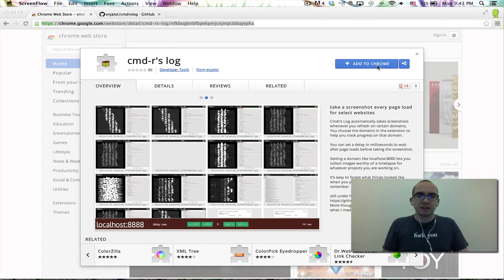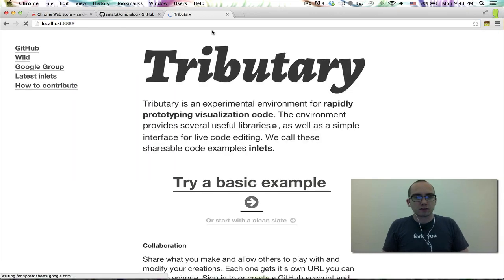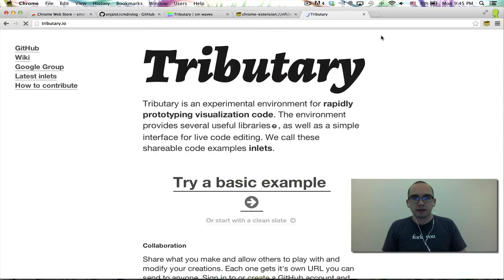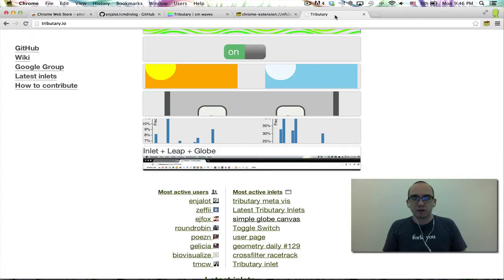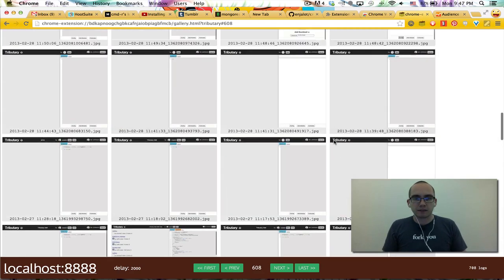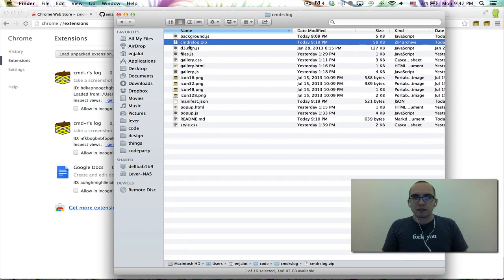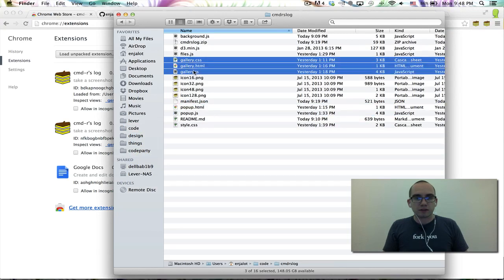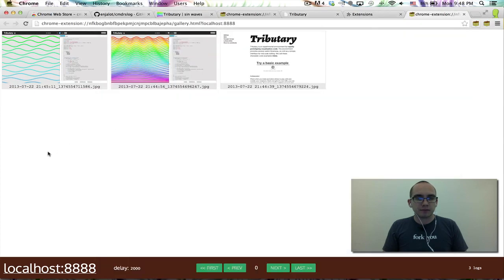cmd-r's log: getting started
cmd-r's log is a chrome extension that automatically takes screenshots of domains you want to watch (most importantly localhost). This video shows you how to install and use it.

use it to track the progress of your web development or keep a visual history of sites you frequent.